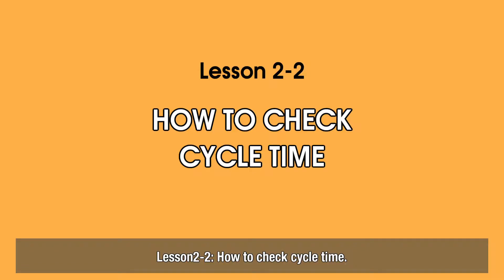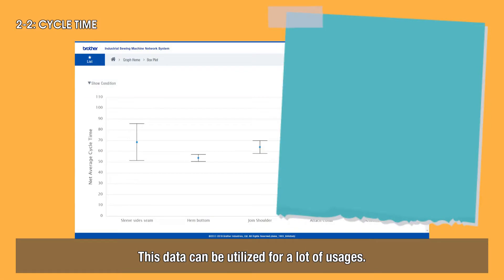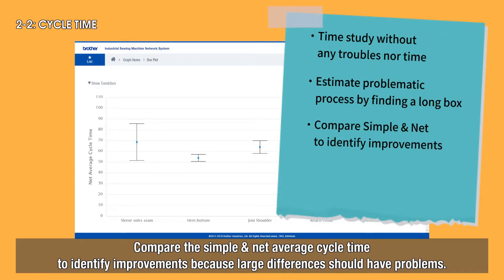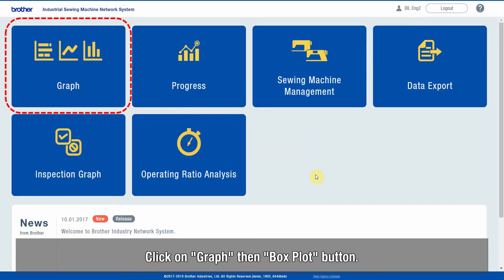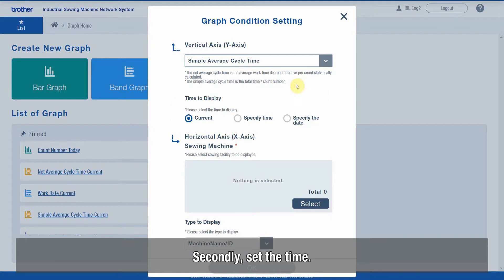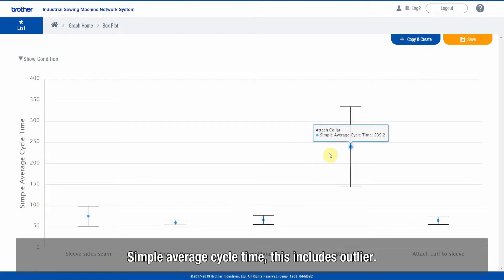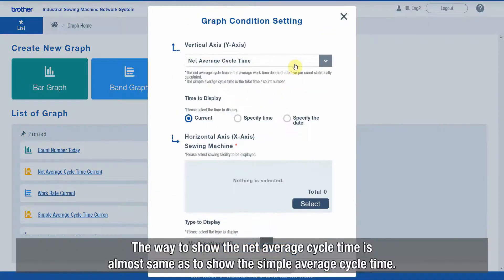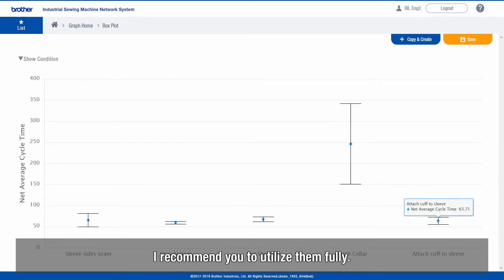Lesson 2-2: How to check Cycle Time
Brother's IoT NEXIO SYSTEM Tutorial video